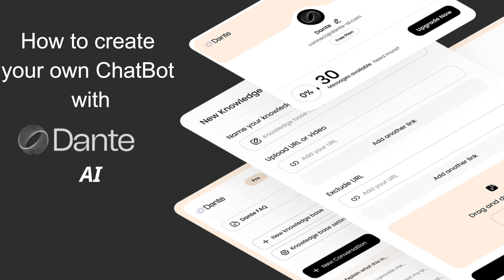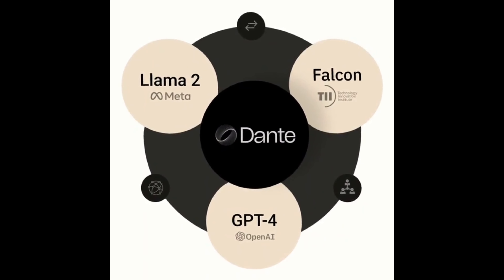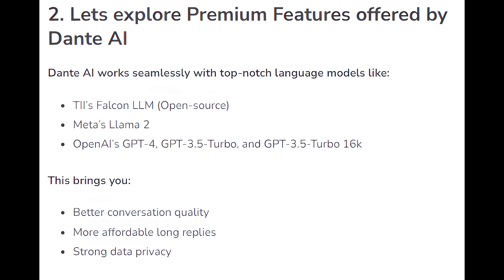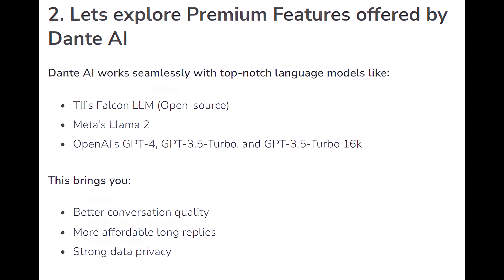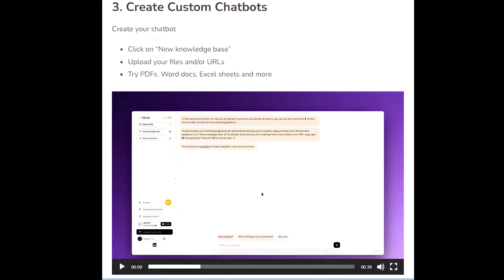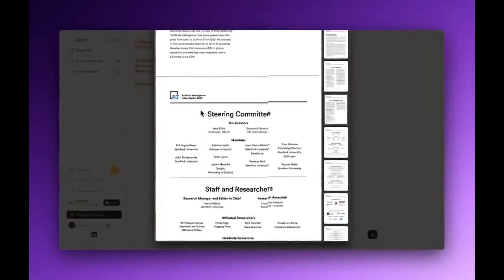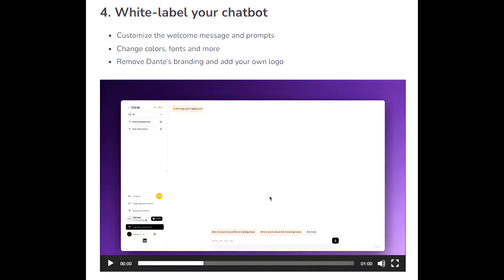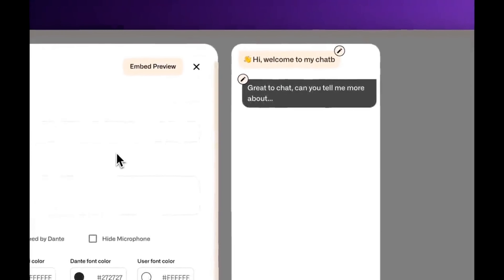How to create your own ChatBot with Dante